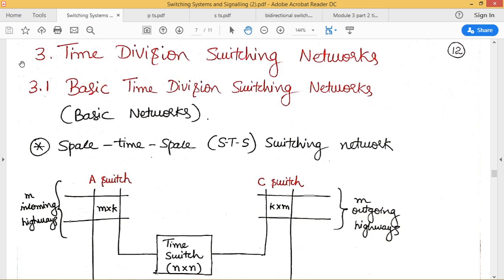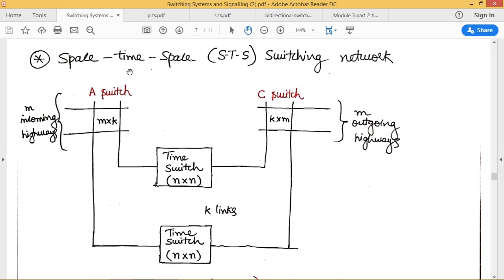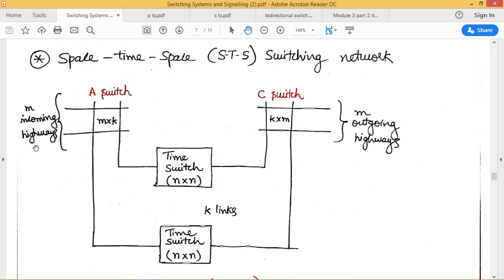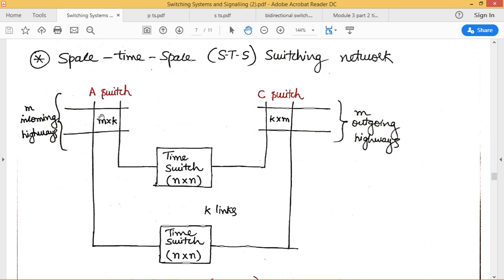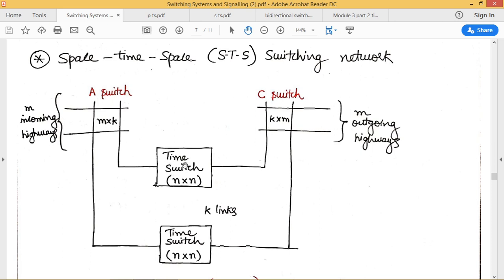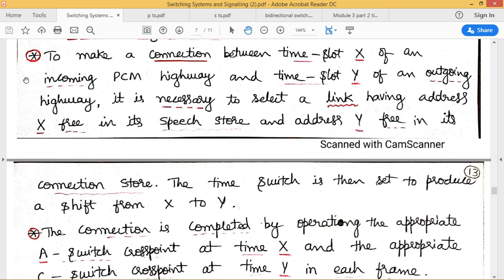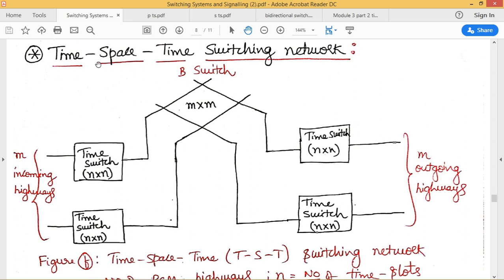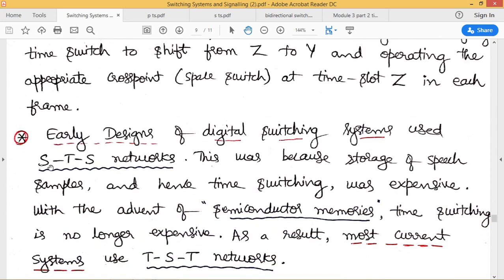Lecture - 10 Basic Time Division Switching Networks, Space-Time-Space (S-T-S) &Time-Space-Time (TST)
Hi,
This is the video about Basic Time Division Switching Networks, Space-Time-Space (S-T-S) &Time-Space-Time (T-S-T) Time Division Switching Networks. Three Stage Switching.